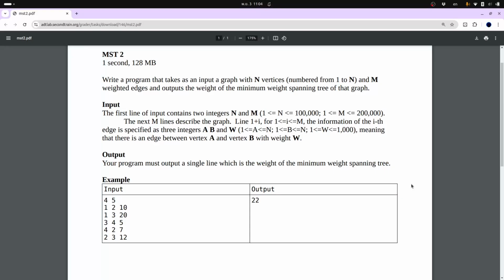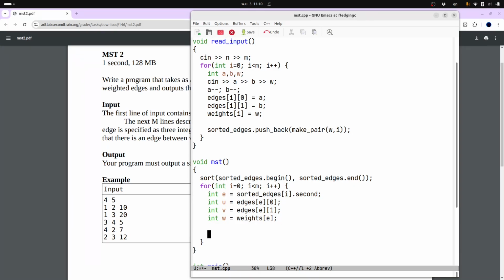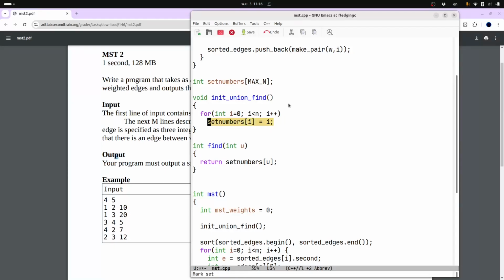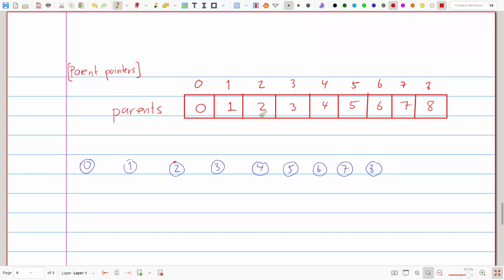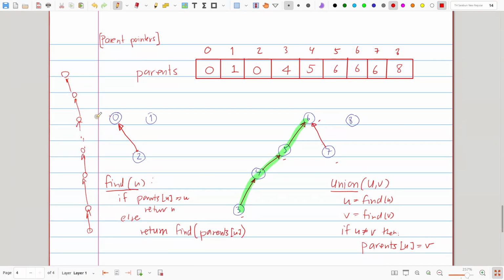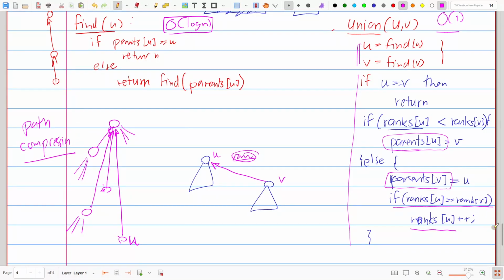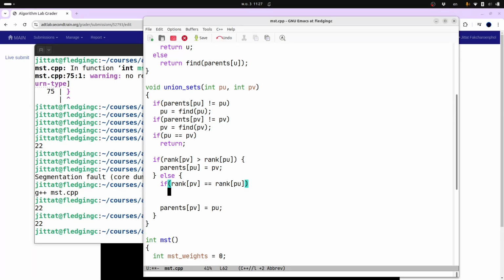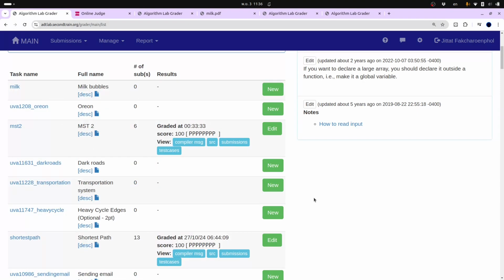AlgoLab - MST: Kruskal's algorithm (Part 2)